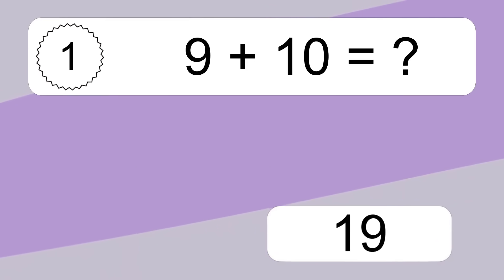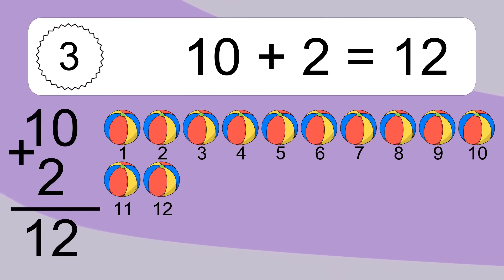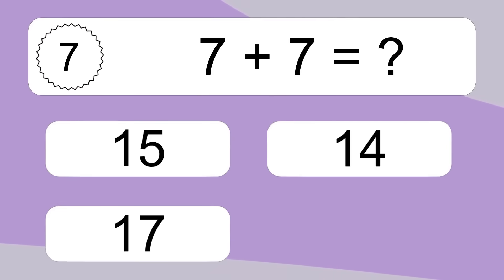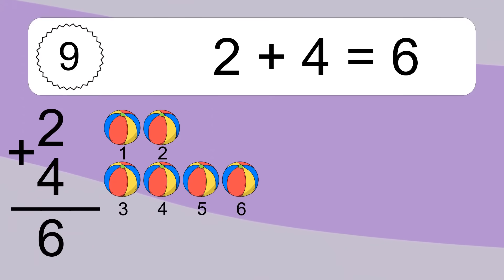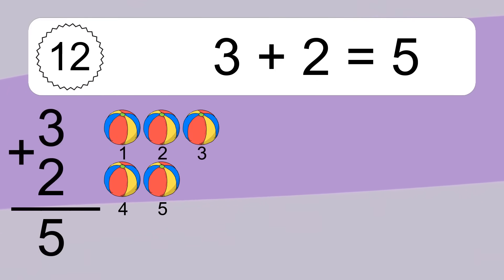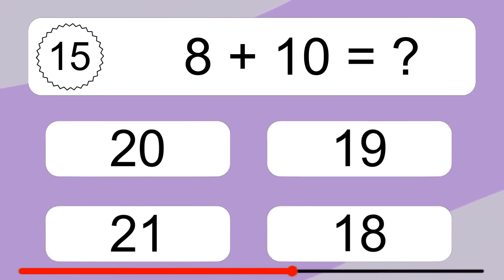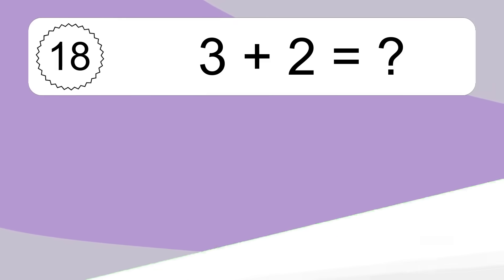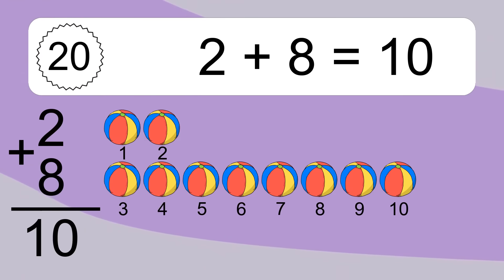20 Addition Quiz Exercises for Kids